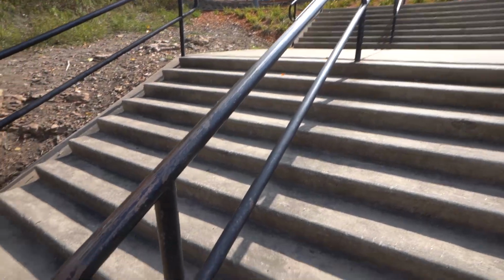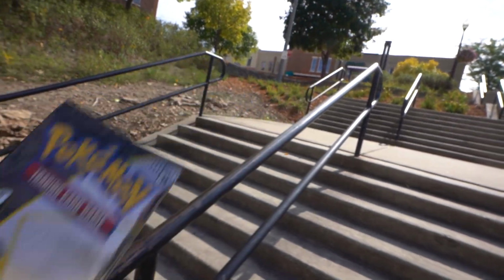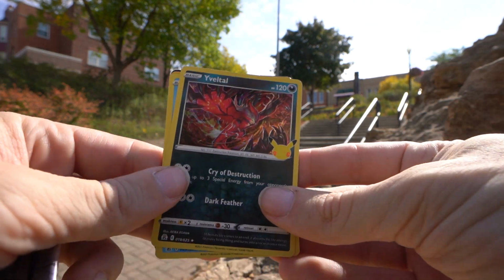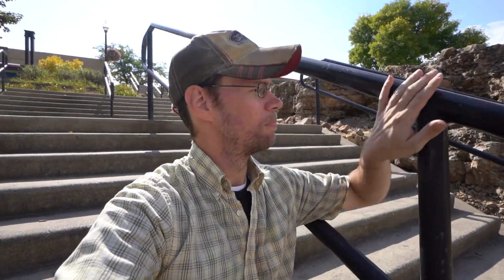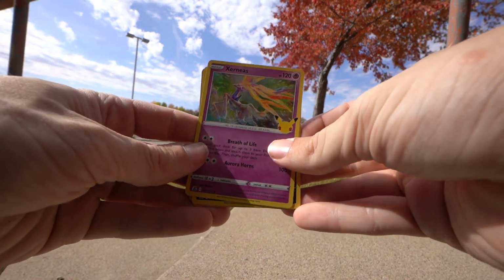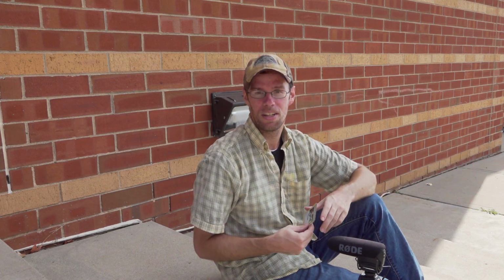IF I GRIND THE RAIL, I OPEN THE PACKS! (Pokemon Card Pack Battle)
In this video, I took Pokemon Celebrations packs out skating with me for a one-of-a-kind Pokemon pack battle.  The goal for this pack battle is simple: if I grind the rail, I open a packs of Pokemon cards.  For those unaware, I've been aggressive inline skating for over 20 years, so I wanted to make a video combining my passions for inline skating and for Pokemon cards.

Anyway, I hope you all enjoy this video . . . it was a lot of fun to make, though my body is definitely feeling it now.  Also, a special thanks to KetchumAllCollectibles for the packs.

Pokemon Classics